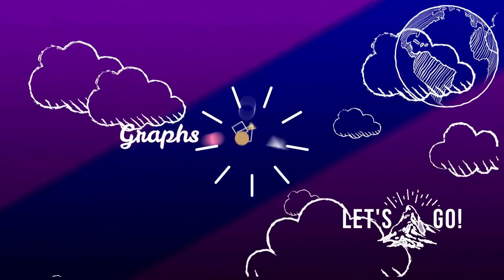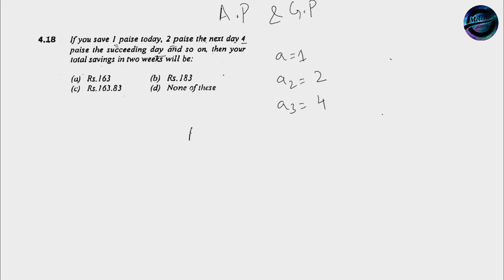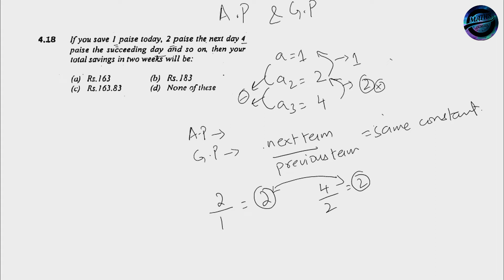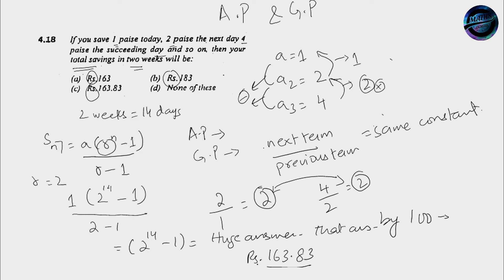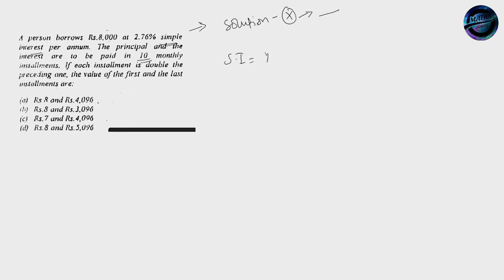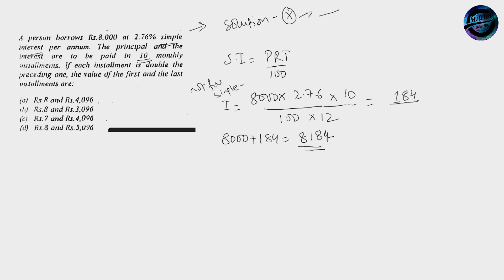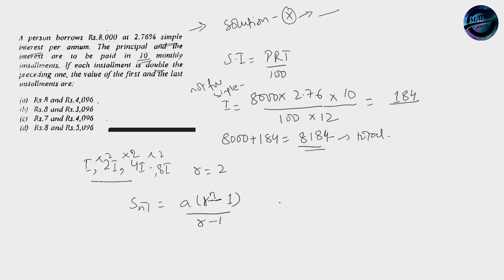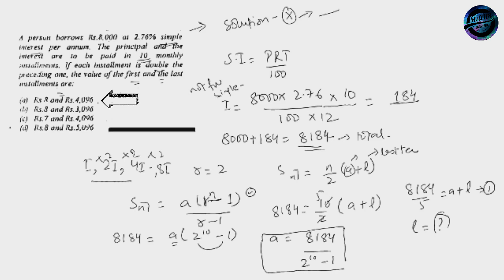Quantitative Series: A.P., G.P. and Simple Interest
This is a quantitative lecture series based on the topic of arithmetic progression, geometric progression and simple interest topic. It contains solved question with explanation based on the mentioned topics.